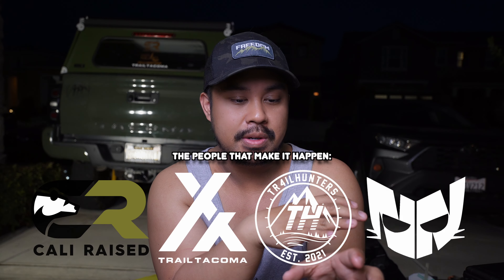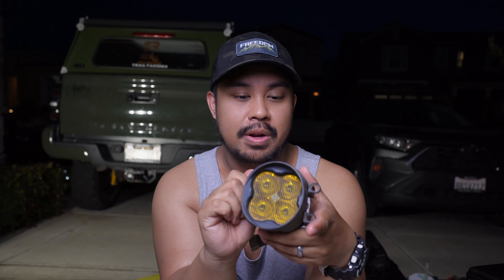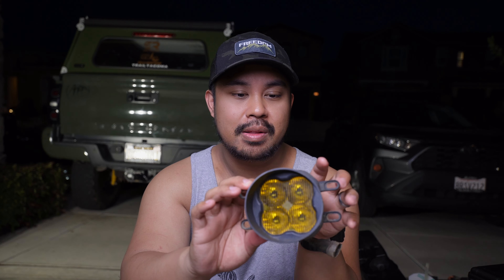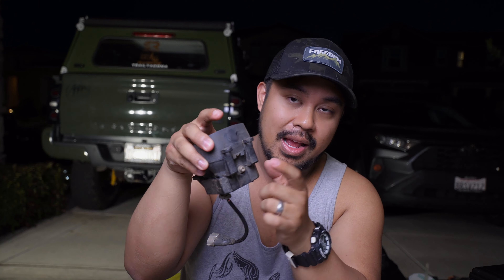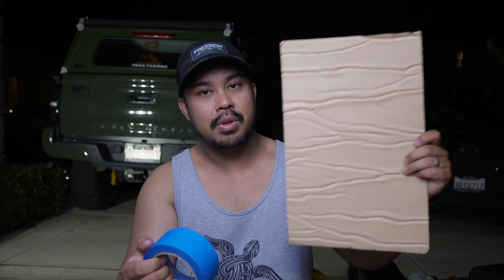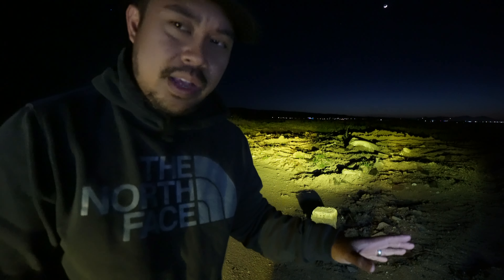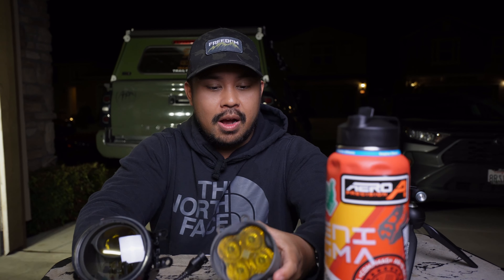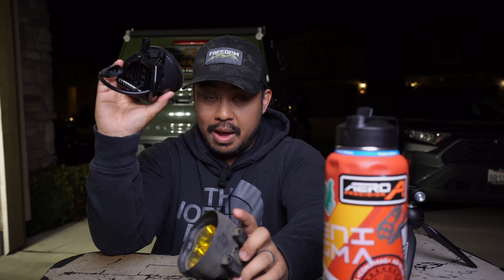Cheap VS Expensive Fog Lights (Z-Offroad VS Diode Dynamic SS3) | Toyota Tacoma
Diode Dynamic didn't want to warranty my fog lights so I decided to experiment with these budget Z-Offroad fog lights. Let's see if it's really worth it to spend your hard earned cash on expensive fog lights!

Diode Dynamic SS3

Check in with my instagram to see behind the adventure!

Truck: Army Green 2021 Toyota Tacoma TRD Offroad